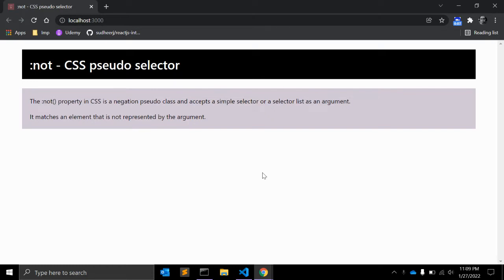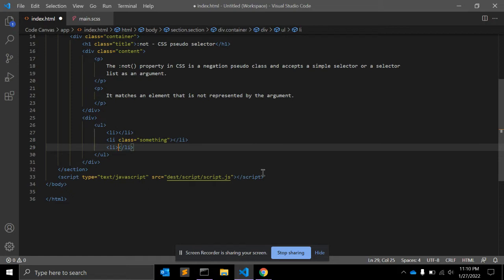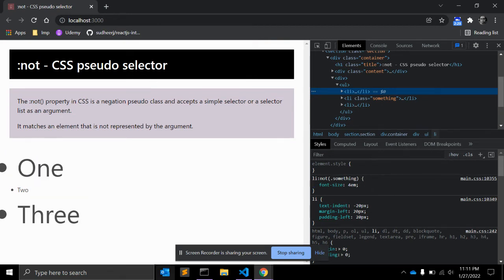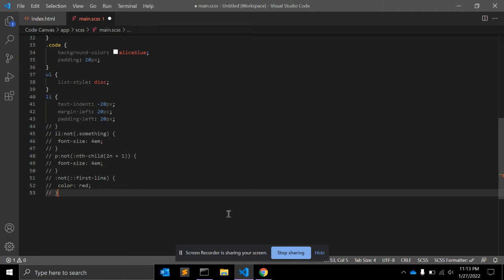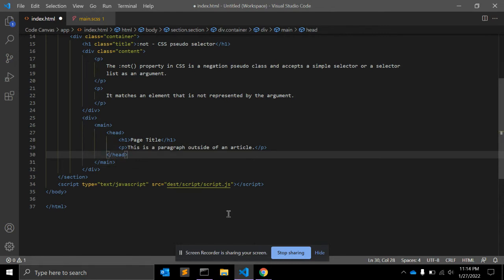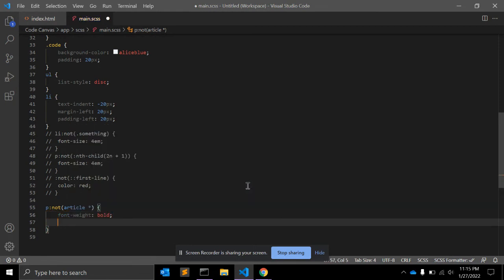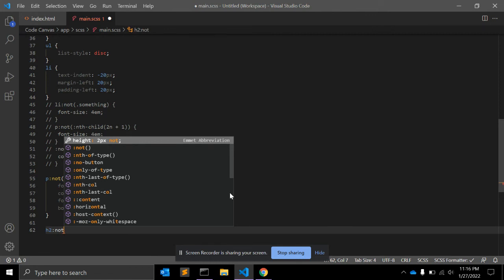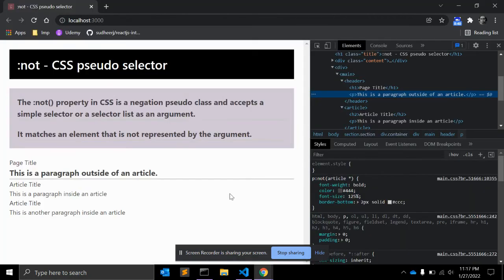:not - CSS Pseudo Selector !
The :not() property in CSS is a negation pseudo class and accepts a simple selector or a selector list as an argument.

It matches an element that is not represented by the argument.

The :not() pseudo class has been updated in the CSS Selectors Level 4 specification to allow an argument list. In CSS Selectors Level 3, it was only capable of accepting a single simple selector.